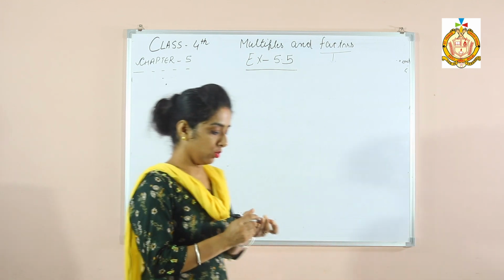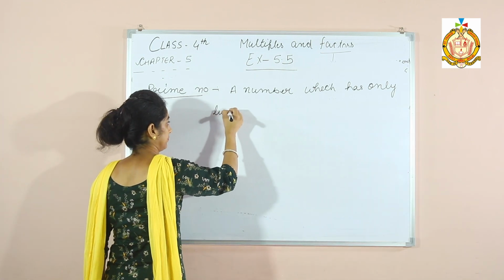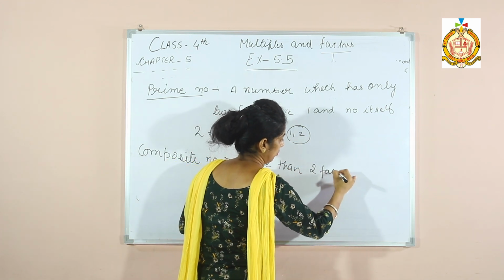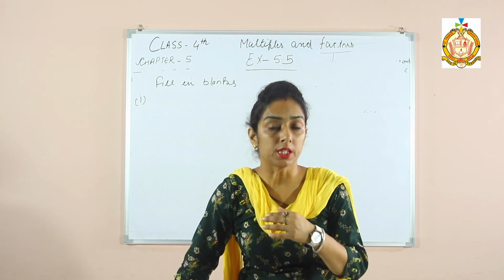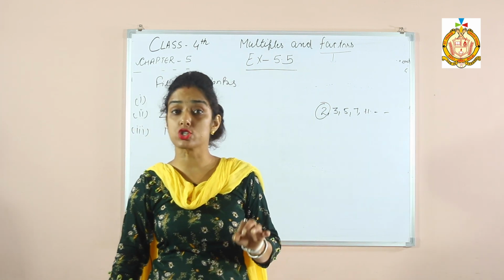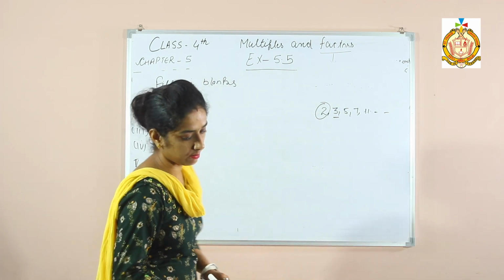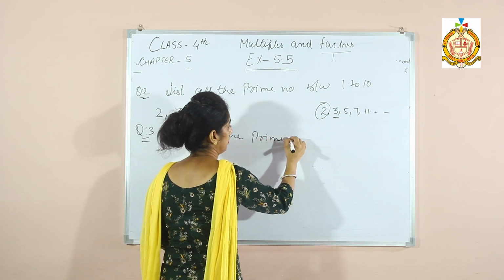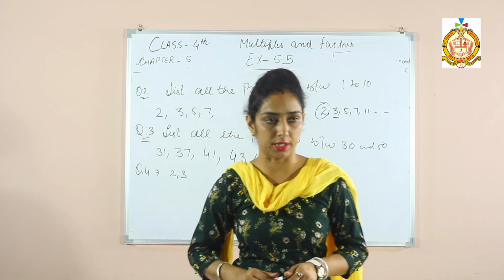Class 4 / Second semester